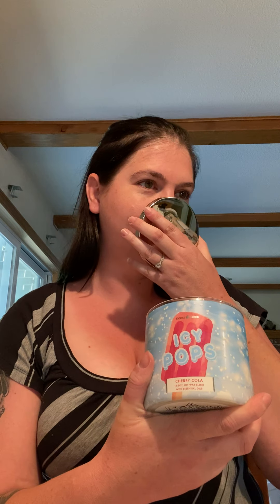More New Goose Creek Candles Haul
So happy with this Haul! 😊🥰